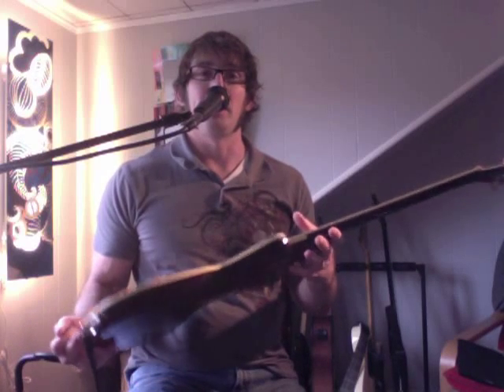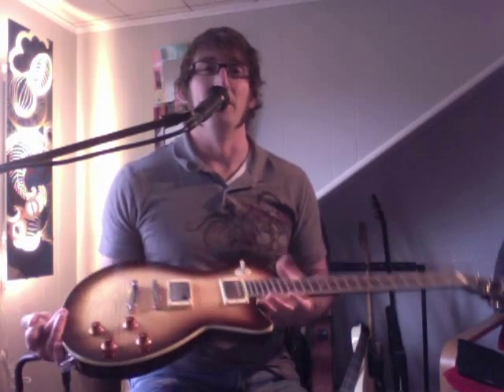Malden Karma (Stock) Overview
An overview of the Malden Karma which I recently picked up on clearance from maldenguitars.com.  I'll be doing followup videos once I get the new Pickups and electronics in and then splicing together an A/B comparison video.
The playing isn't the greatest and I didn't worry about dialing in perfect tones since I'll be using the same settings after the mods to see how much difference the mods really make.